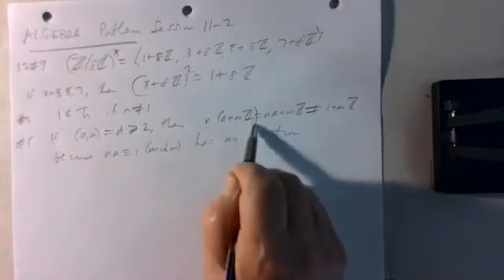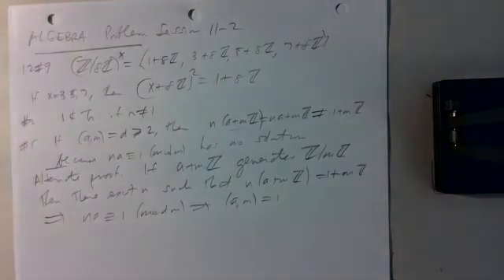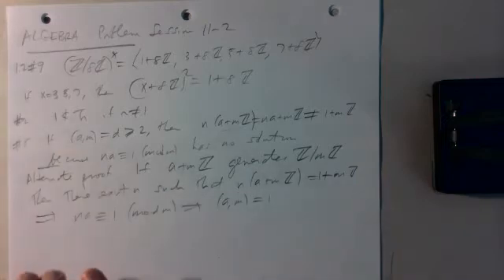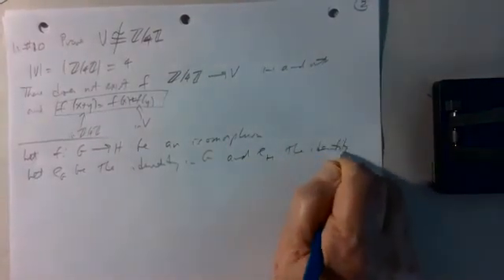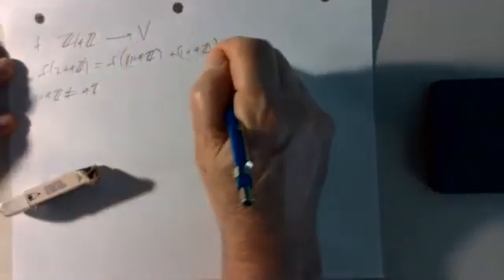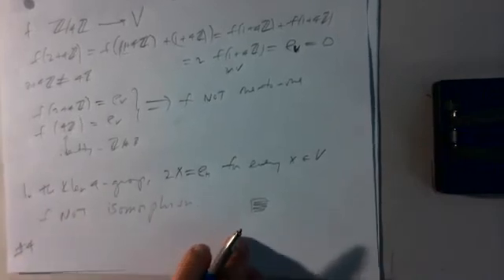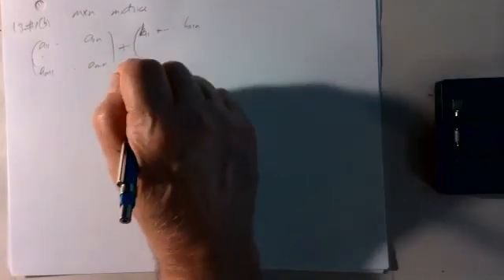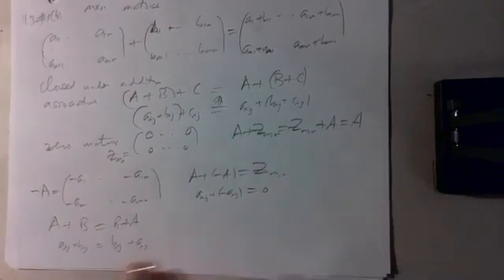Algebra problem session 11-2